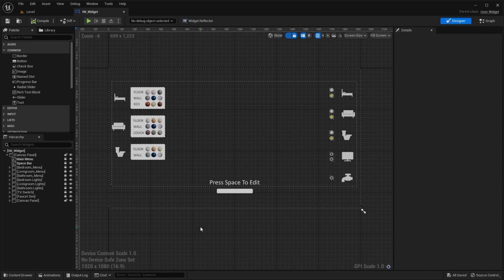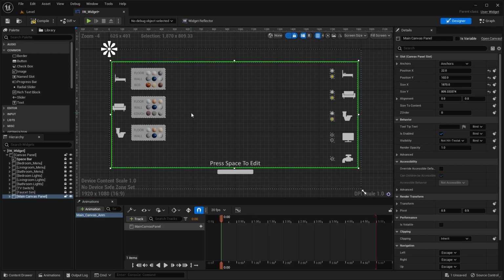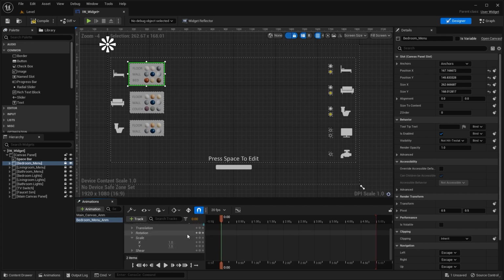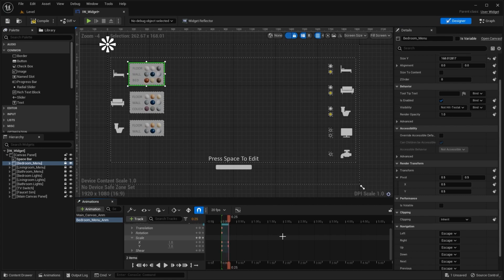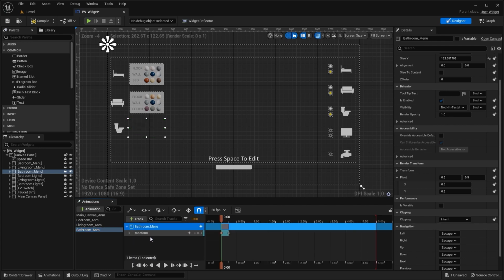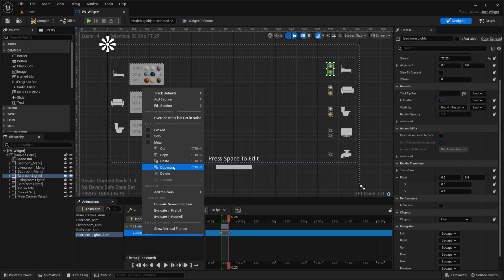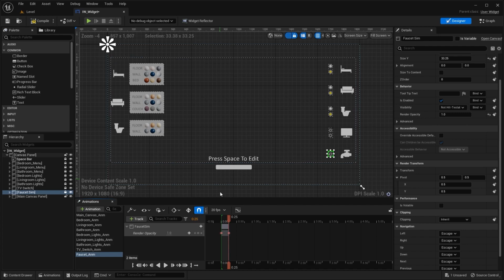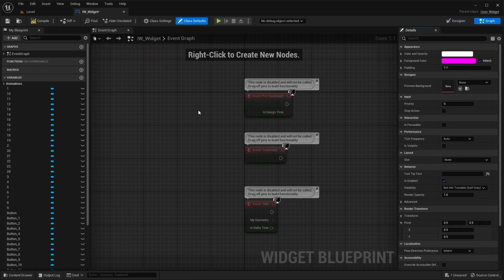Unreal Engine 5.1 For Architectural Visualization | Animating Canvases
47th Class of Unreal Engine 5.1 For Architectural Visualization in which you'll learn How to Animate the Canvases or Canvas Panels of a Widget for Real Time Interactive Walkthrough.
Queries Solved:
1) How to Animate Canvases of Widgets in Unreal Engine for Real Time Interactive Walkthrough
2) How to Animate Canvas Panels of Widgets in Unreal Engine for Real Time Interactive Walkthrough
3) How to Animate Canvas Panels of Widget Blueprint for Real Time Interactive Walkthrough